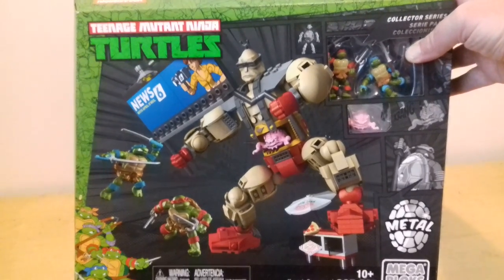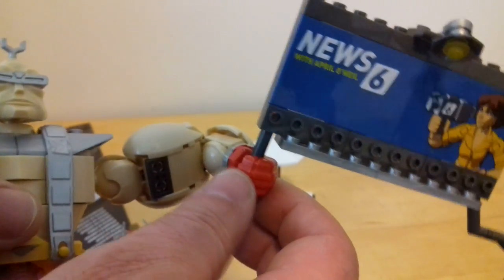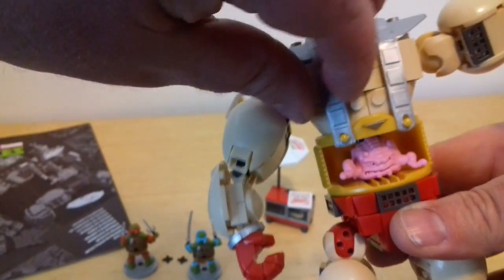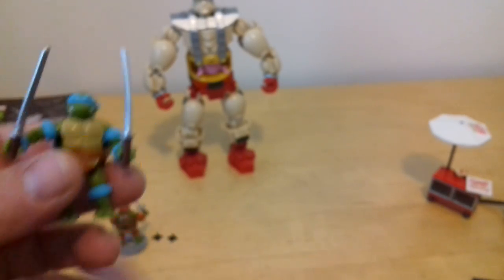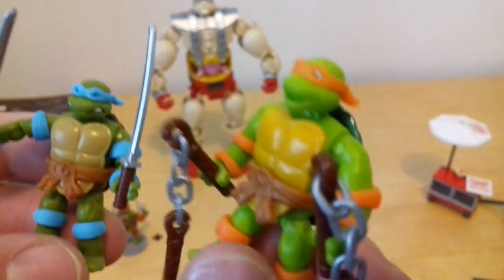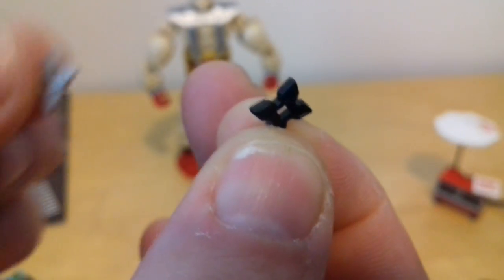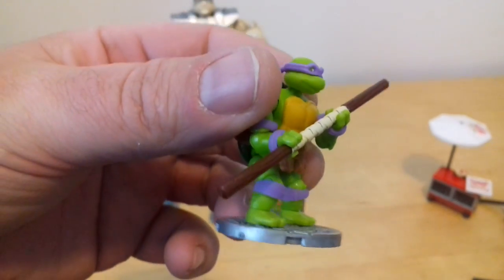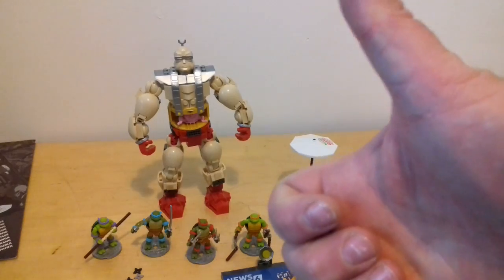TMNT Mega Bloks Classic Series Krang's Rampage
my video review of this item